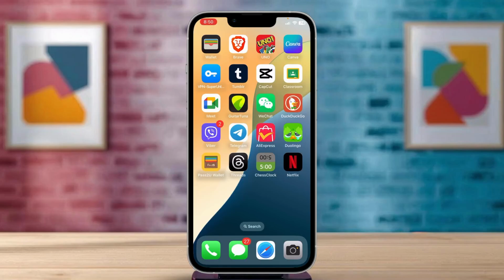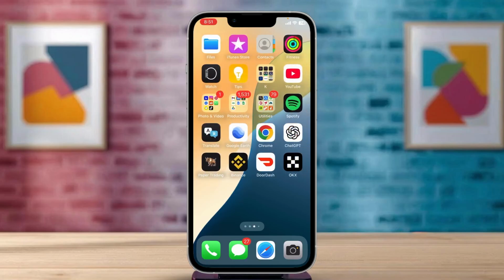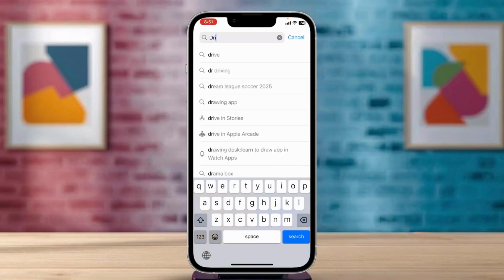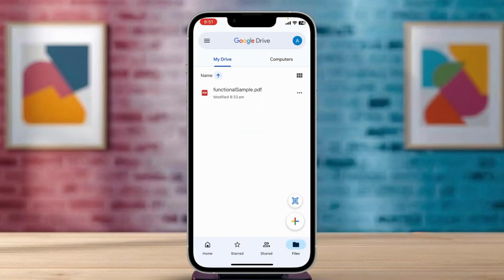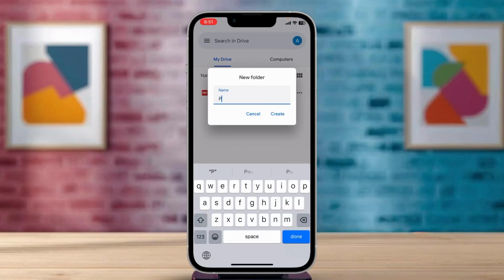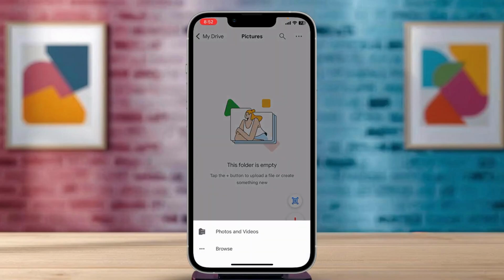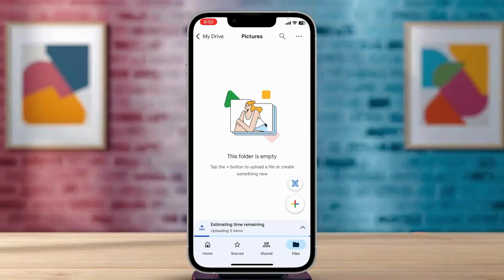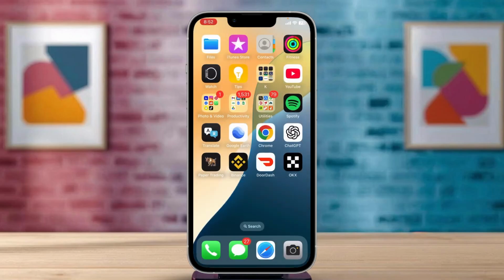How to Save a Photos in Google Drive in iPhone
Want to save photos in Google Drive on your iPhone quickly and easily? This video will guide you through the steps on how to save photos in Google Drive on iPhone without any hassle. Whether you're asking, "How do I save my photos to Google Drive on iPhone?" or need help managing your photos in the cloud, this tutorial has you covered. Learn the steps to upload and organize your photos in Google Drive on iPhone today!

Timestamps:
00:00 How to Save Photos in Google Drive on iPhone
00:10 How Do I Save My Photos to Google Drive on iPhone?